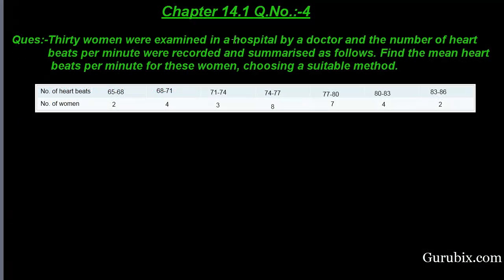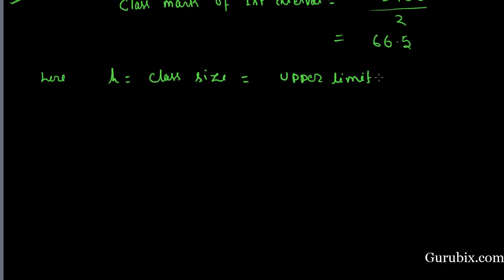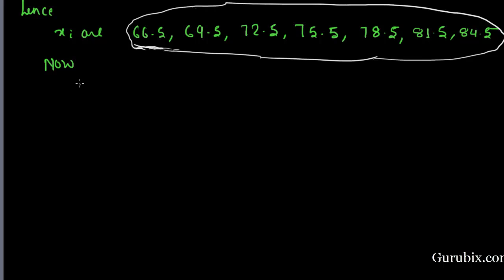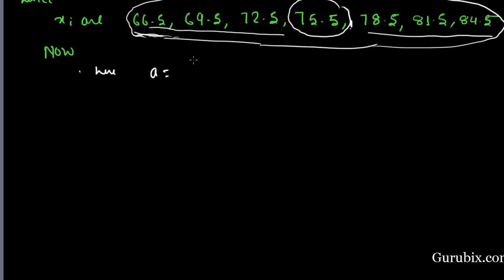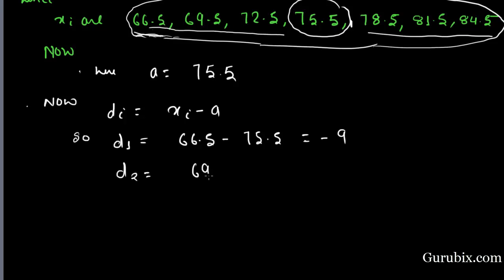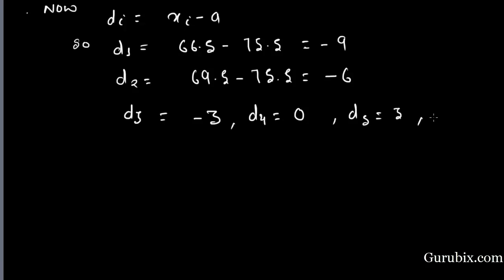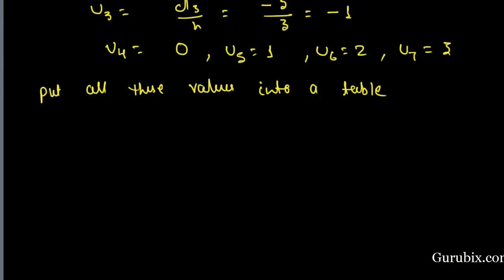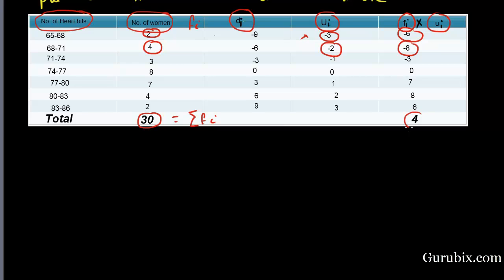Ex.14.1 Q 4: Find the mean heart beats per minute for these women...Ch 14 | Math for Class X CBSE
In this video we will learn how to find the mean of any given data by step deviation method. Thirty women were examined in a hospital by a doctor and the number of heart beats per minute were recorded and summarized as follows. Find the mean heart beats per minute for these women, choosing a suitable method.